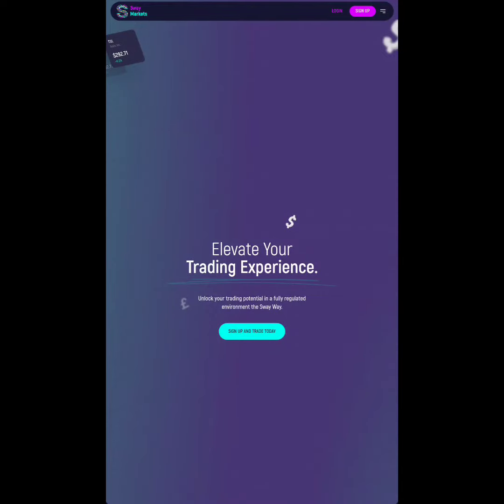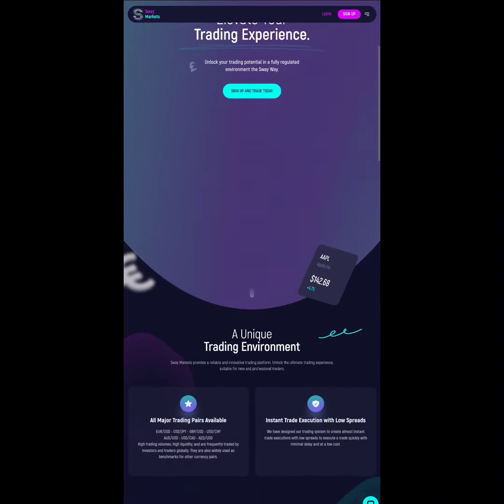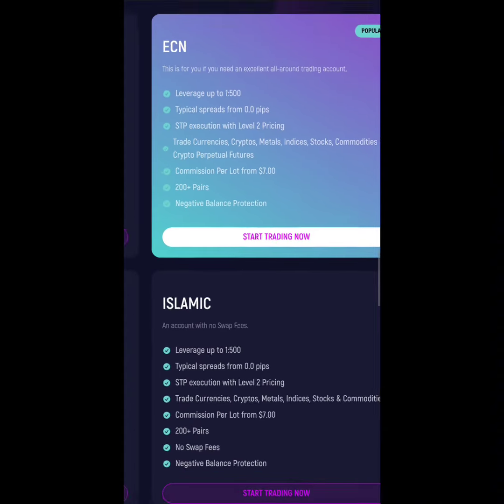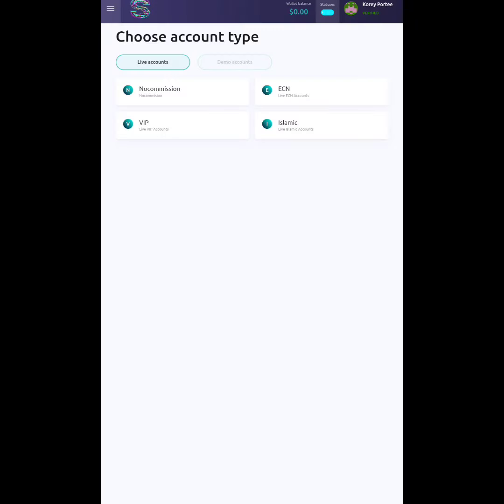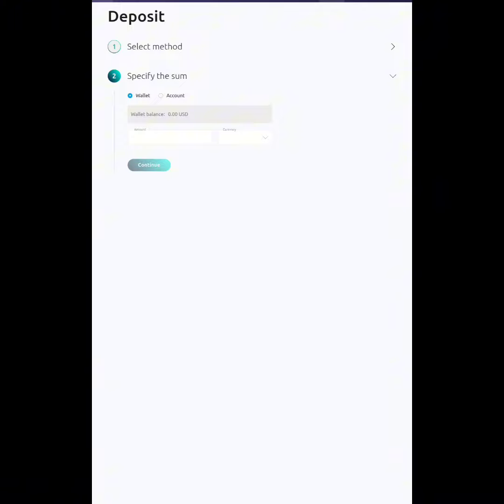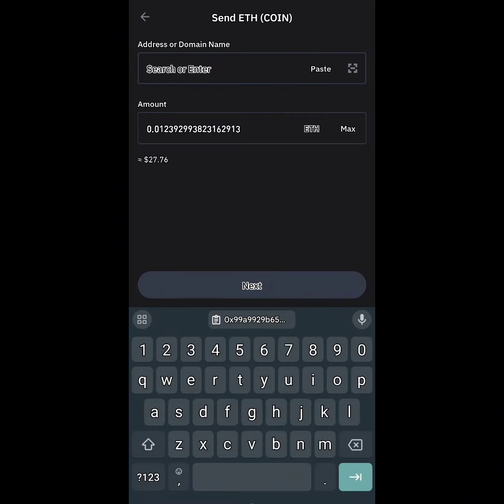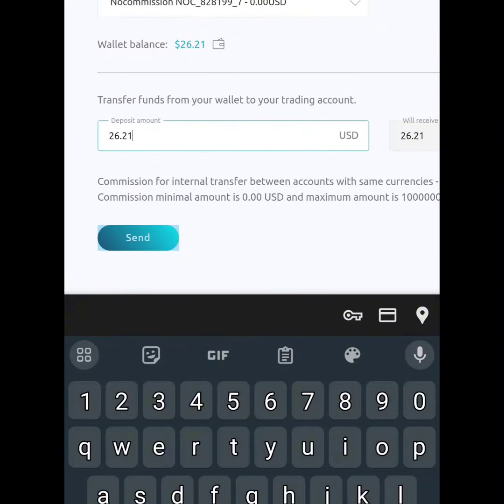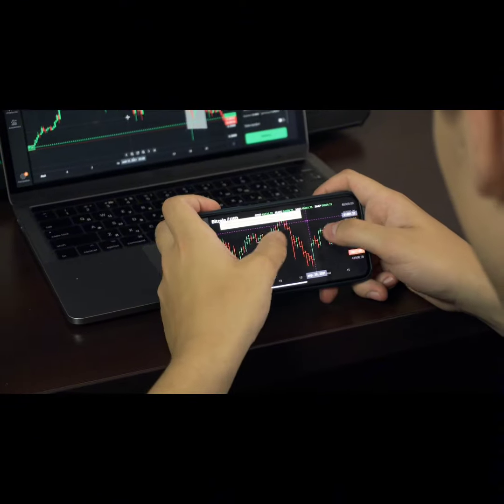HOW TO EASILY DEPOSIT MONEY INTO YOUR SWAY MARKETS TRADING ACCOUNT BEST FOREX BROKER 2024?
"Discover the ultimate guide to effortlessly depositing funds into your Sway Markets trading account, the top forex broker of 2024! Our comprehensive tutorial ensures a smooth and hassle-free process, perfect for both novice and seasoned traders alike. Follow along step-by-step as we demystify the deposit procedure, empowering you to kickstart your trading journey with confidence.Don't miss out on maximizing your trading potential with Sway Markets! ForexTrading SwayMarkets ForexBroker2024 TradingTips FinancialFreedom"

LIKE AND SUB IF IT HELPED AND ALSO COMMENT FOR MORE VIDEOS YOU WOULD LIKE TO SEE.